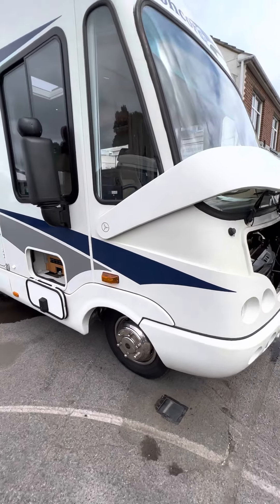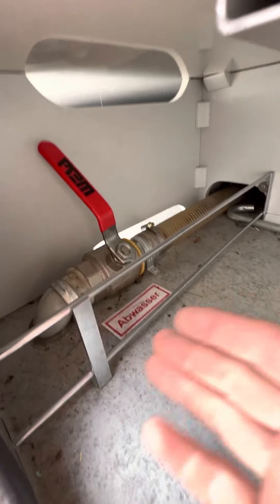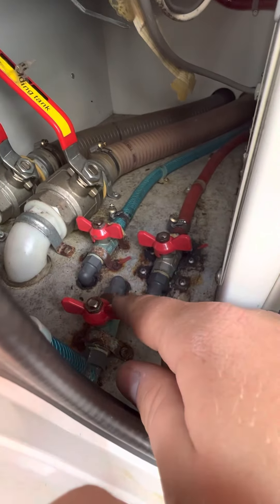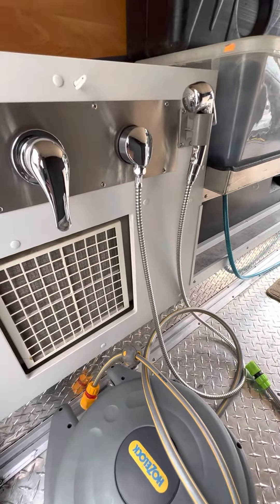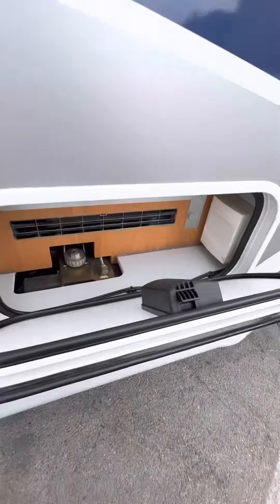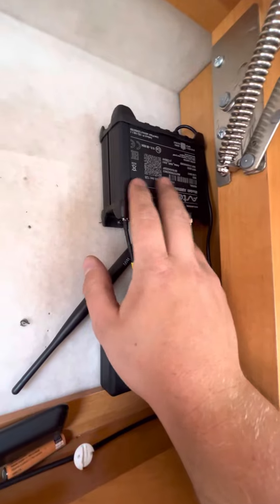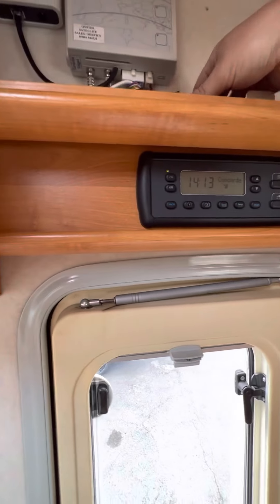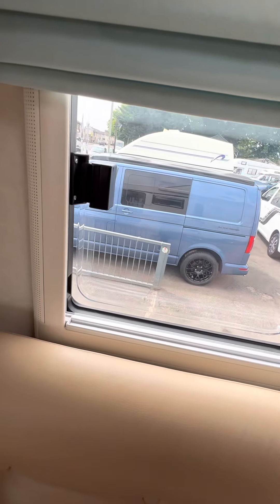Concorde charisma handover video pt.1